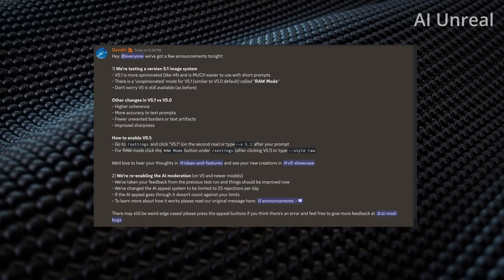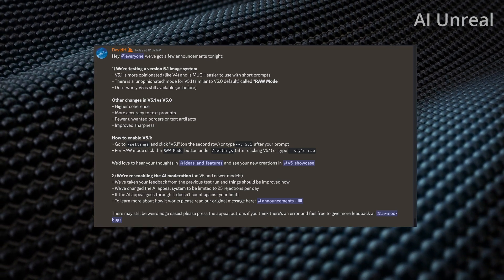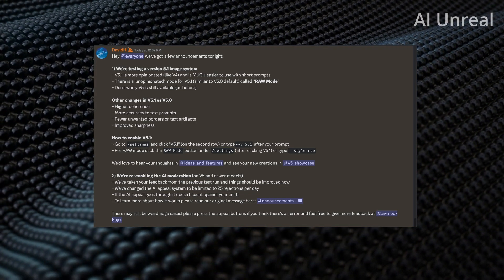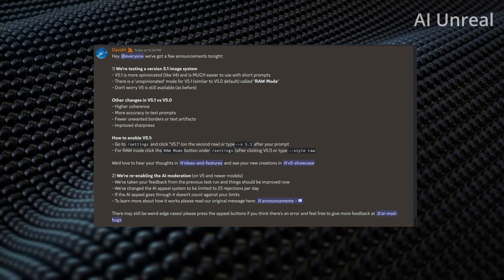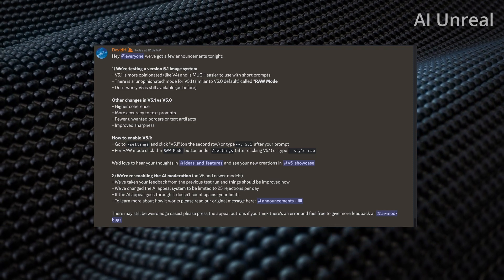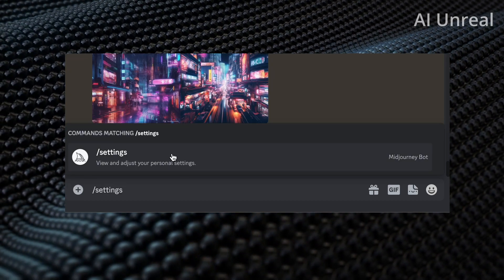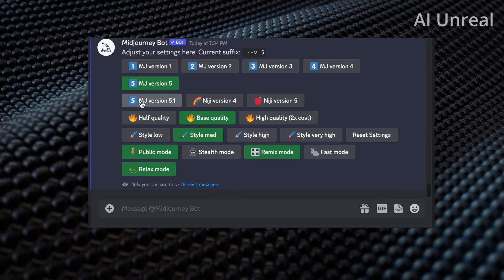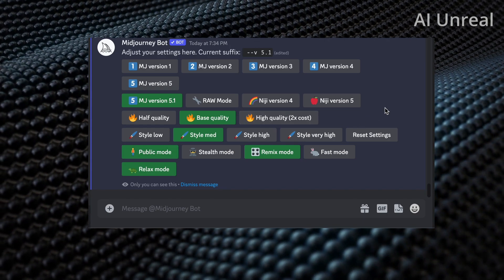Midjourney v5.1 MAJOR Update! AI Images are Becoming Too Crazy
Midjourney v5.1 MAJOR Update! AI Images are Becoming Too Crazy. Midjourney is an AI image generator that allows you to create realistic images with a text prompt. In their recent v5.1 update, the quality of images have improved and they have added additional features as well.

0:00 Midjourney v5.1 Updates
1:03 Update Midjourney Settings to 5.1
1:42 Start of AI Image Comparison of v5.0 to v5.1